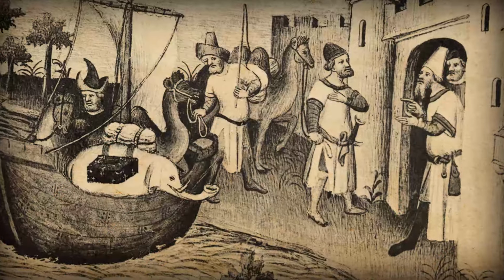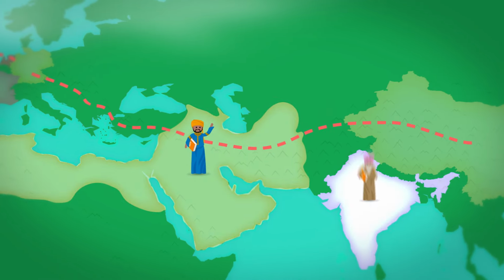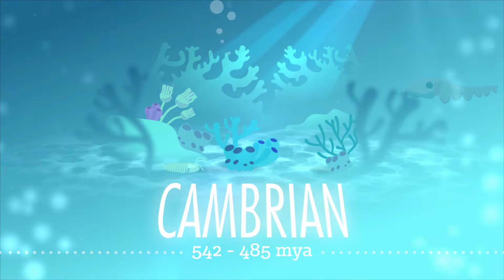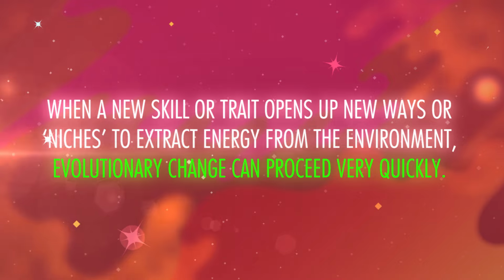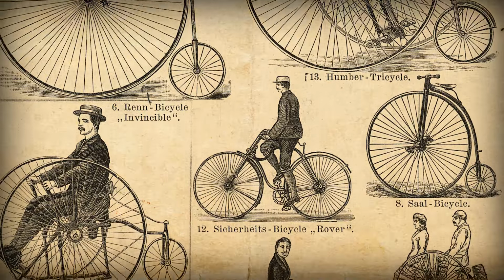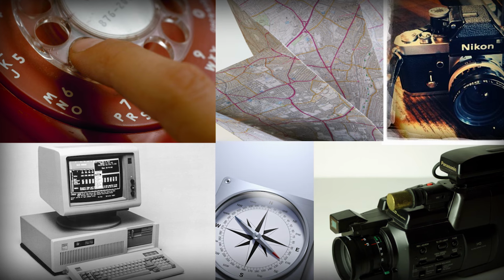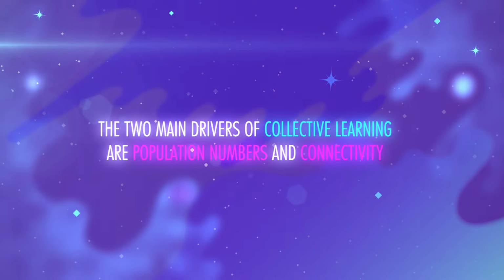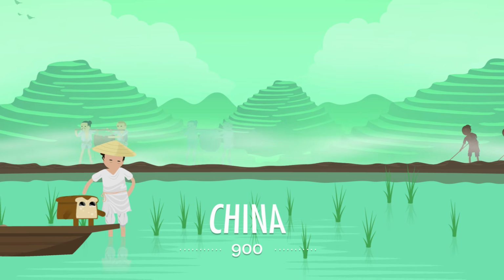The Modern Revolution: Crash Course Big History #8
In which Hank and John Green teach you a Crash Course on the modern revolution, and the upside of the progress that humanity has made in the last 500 years or so. And while there are two sides to every history, and many of these changes haven't been great for the other inhabitants of the Earth, collective learning has made life better for people in general. We'll talk about the European explorations, improvements in machinery, communications, and the harnessing of energy that improved the lot of human beings.